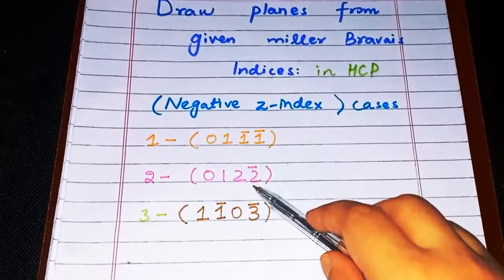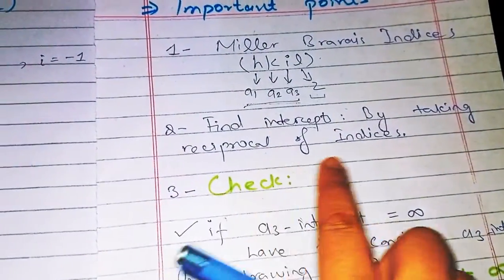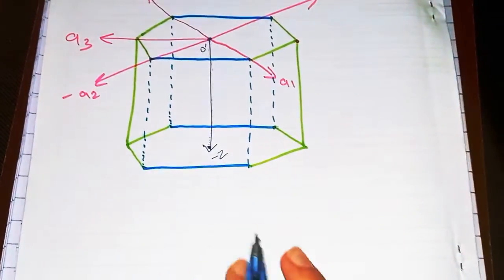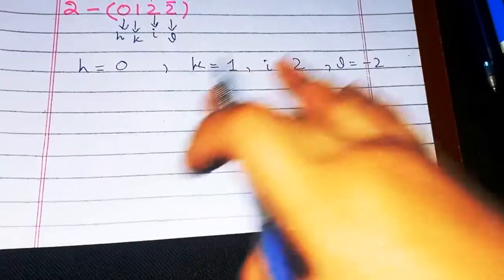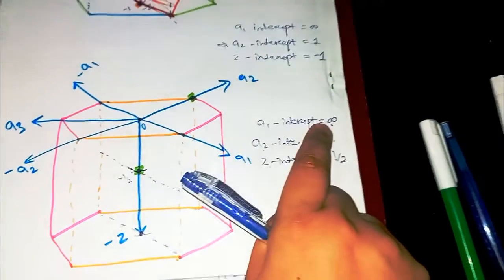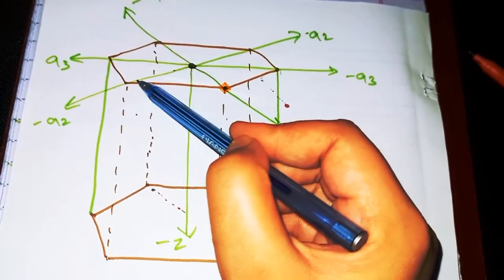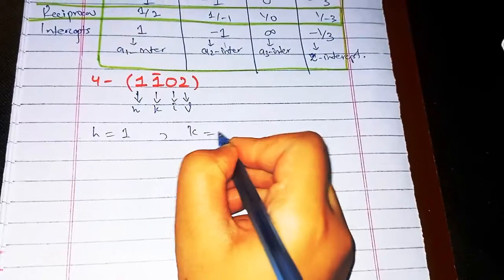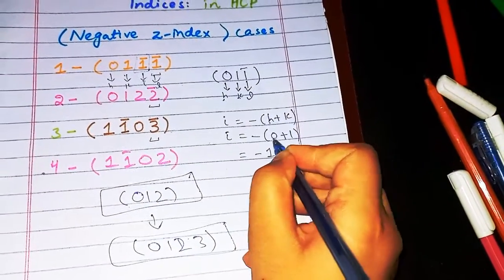How to Draw planes given from Miller bravais indices in HCP - Hexagonal unit cell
0:00 How to drae planes from given miller bravais indices
1:26 Important points
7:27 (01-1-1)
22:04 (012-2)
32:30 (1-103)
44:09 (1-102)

miller bravais indices of a plane,miller bravais indices youtube,
Indices for hexagonal,
determination of directional indices for a hexagonal unit cell,
indices for hexagonal equations,indices for hexagonal formulas,
indices for hexagonal youtubers,
indices for hexagonal 4d,
indices de miller hexagonal